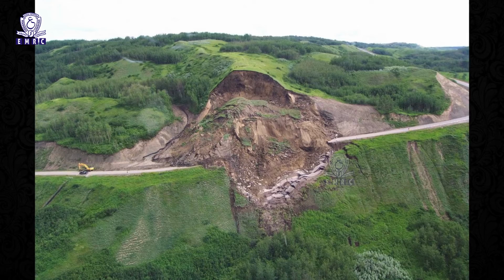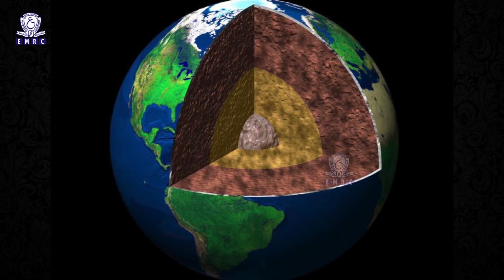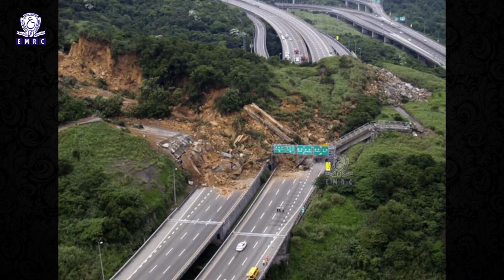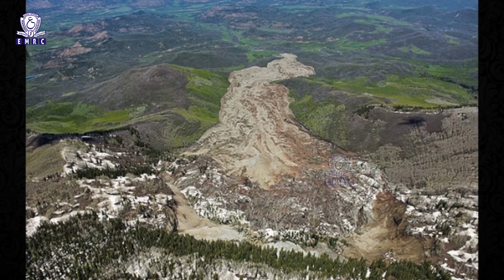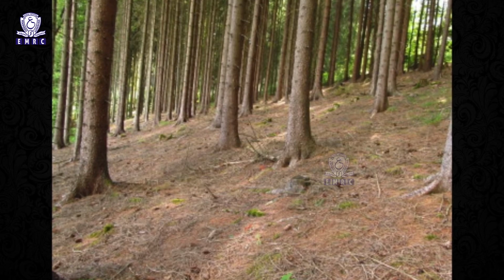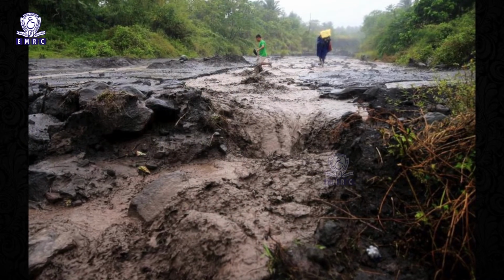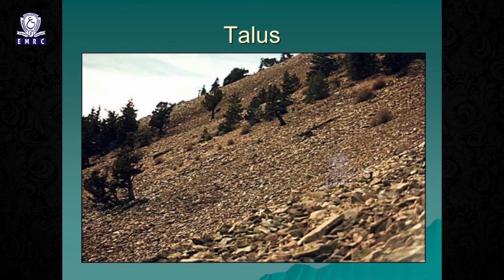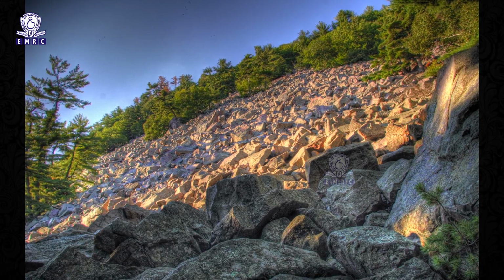23 MASS WASTING session 1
Geography
Geomorphology
23 MASS WASTING session 1
Objectives : To understand the concept and mechanism of mass wasting. To analyze the factors responsible for mass wasting. To study various types of mass movements. geography geomorphology MASS WASTING session 1#emrc